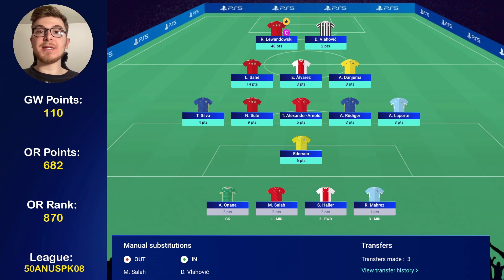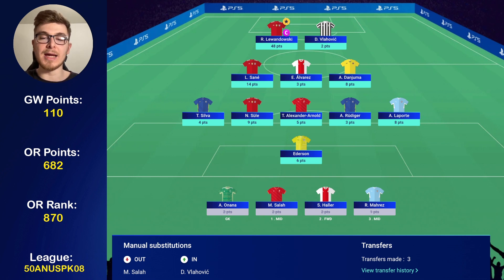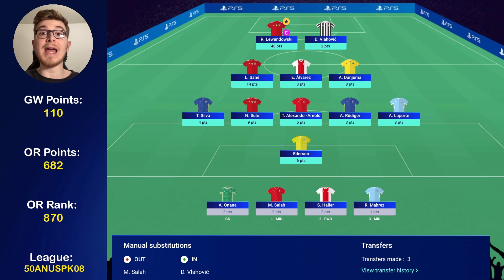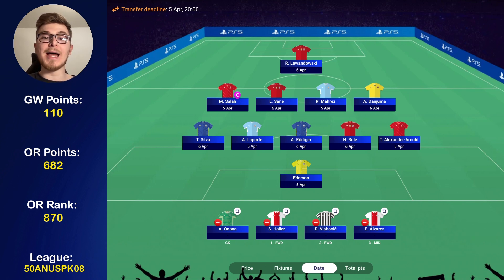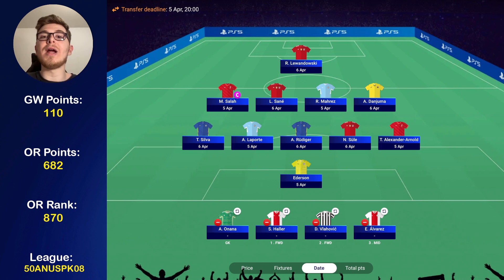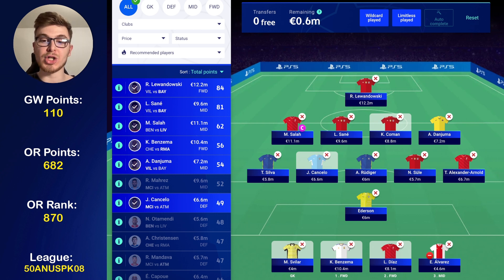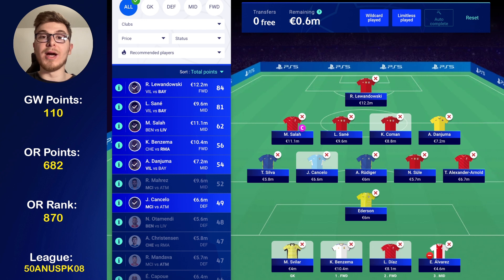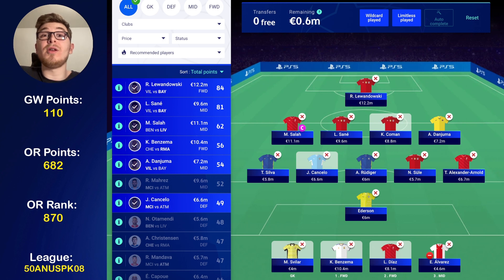UCL Fantasy Matchday 9: Team Selection | Rank 870! | Champions League Fantasy Tips 2021/22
We're back with a team selection video for UCL Fantasy Football ahead of Matchday 9 in the 2021/22 season.

I discuss my captains, substitutions, transfer plans, the best players and much more!

The full list of perks can be found down below.

Tier 1: Loyalty badges & emojis and members-only polls 📊

Tier 2: Priority reply to comments and shout-outs 🗣

Tier 3: Connecting on social media and exclusive early access to all videos 🎥
If you have any problems, suggestions or queries regarding your own team, leave them in the comments section down below.

🔢 League Code: 50ANUSPK08
Be sure to like the video and share it if you enjoy the content!

I post regularly on the Community Tab and engage with all subscribers on there too!